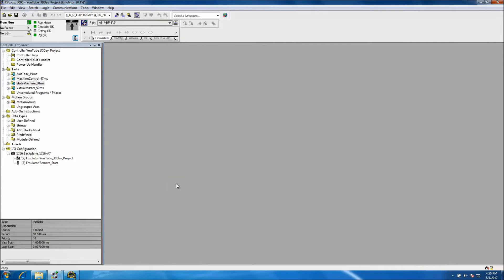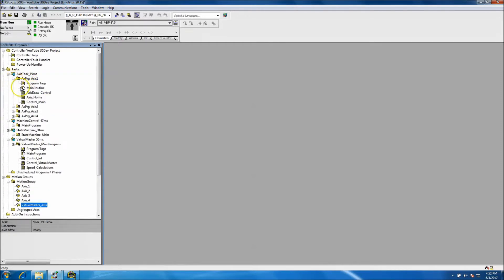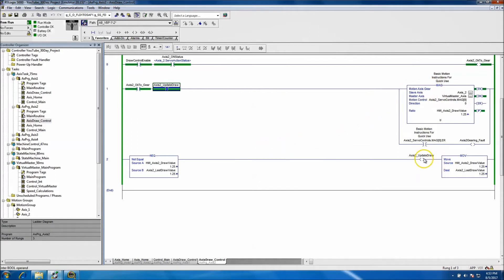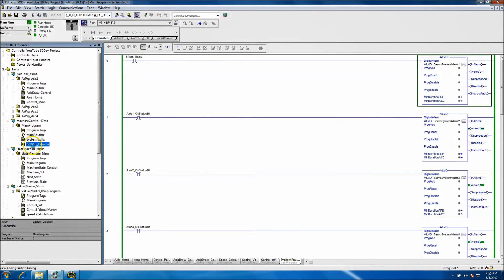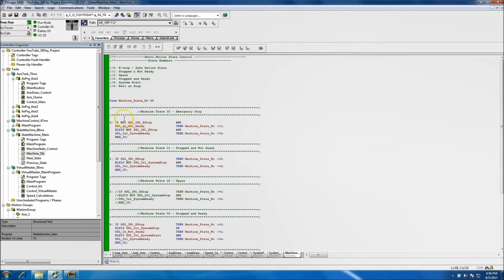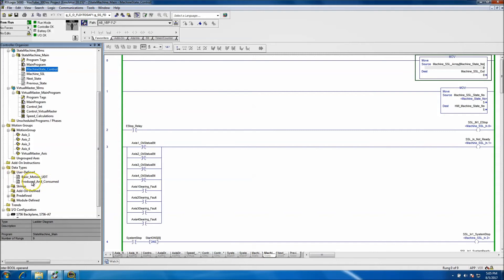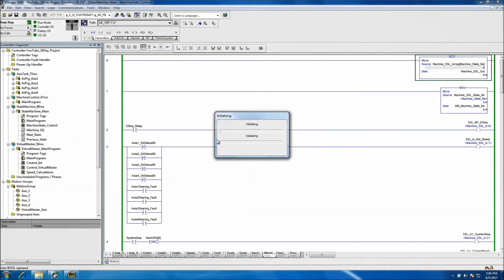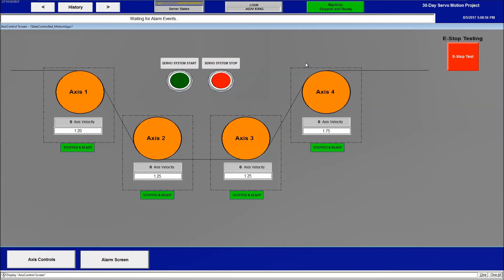Servo Motion Project Day 28 - RSLogix Structured Text State Machine Logic Example Explained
Servo Motion Project Day 28 - Detailed Structured Text State Machine Logic Example Explained.

This will be the final day of the project unless someone would like to see more. Day 28 goes over the structured text finite state machine and how it works in reference to this project.

I know what it is like to struggle in programming and how frustrating it can be so I made Online PLC Support and several platforms to help you, having a better career and making troubleshooting or programming can be easy.

I have made it easy and if I can do it then anyone can do it. The way I teach is designed to break down very complex programming into a simple process that can take anyone from struggling to being 10 times better in no time.

If you have the effort, I have video training.

NOTE:
Below, I have a few options for you, and just so you know, you can either keep fighting the world of controls or you can start taking steps forward today with the training I have made or what I recommend. I have no doubt that you will be 10 times better if you take what I am saying seriously, designed for you so get started today.

Thanks,

Shane